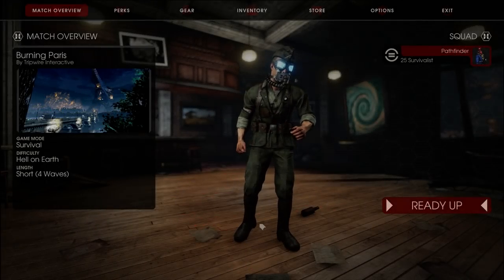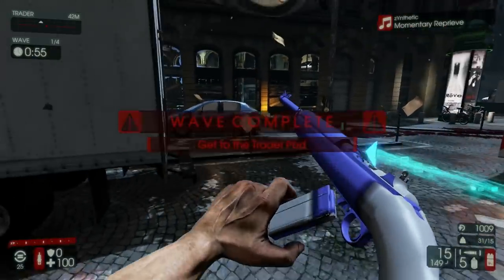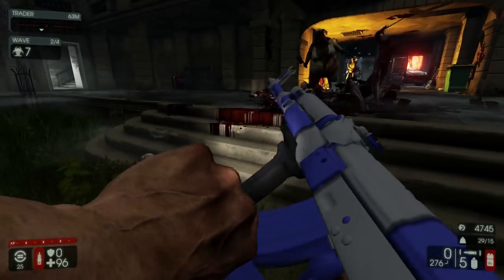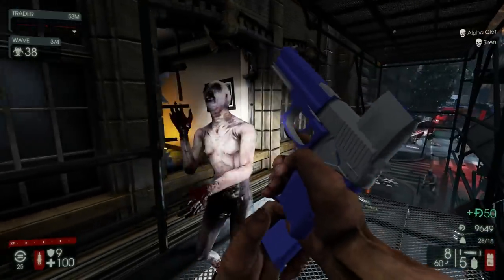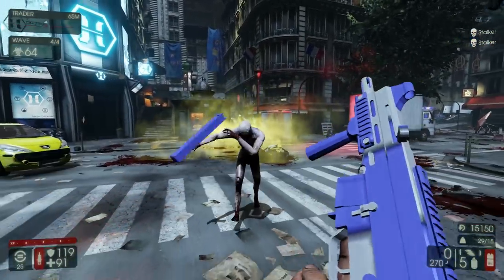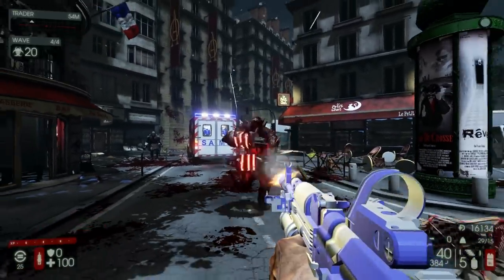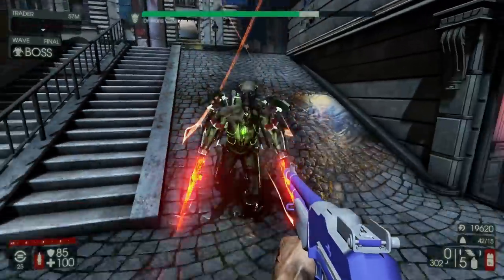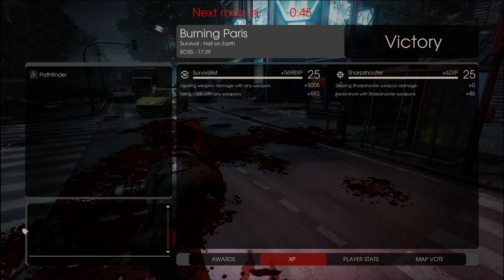KF 2 | PLAYING WITH 23 CUSTOM GUNS! - Some Need To Be Official!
It is always fun to play with different guns from time to time. Its very cool to play with not just one but 23 :D Since tripwire takes their time with custom guns, this will do in the mean time :P

Would really love to see the SVD, ak47 or any kind of ak... and VAL in this game. They will be so awesome :)

Which guns do you want to see in this game? Let me know what you think, always love to hear opinions :)

SPECIAL THANKS TO:
- Intermo (10$)
- Mihai Nechita (1$)
-GUMMYOWL (1$)
- Artur Straub (5$)
- Jacob Ybarra (5$)
- Jacob Whitman (JSW12Gaming) (1$)

-- Want to come and play with me sometime? Then check out the stream and follow it to get notified when it goes live!